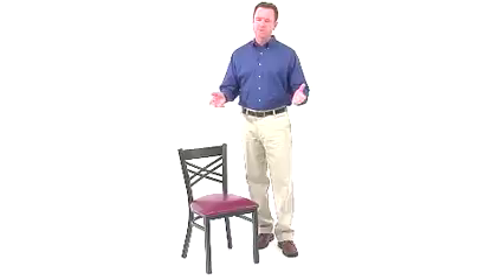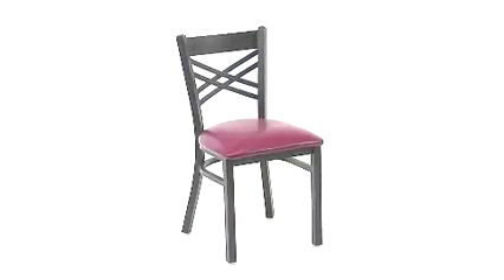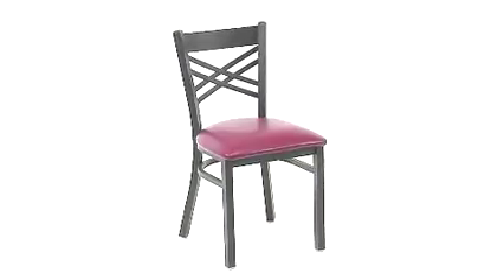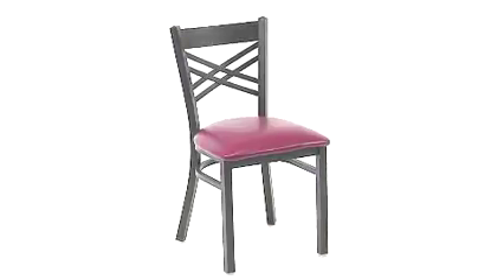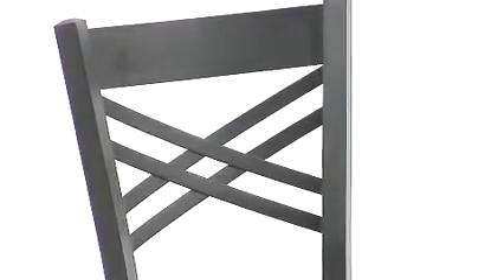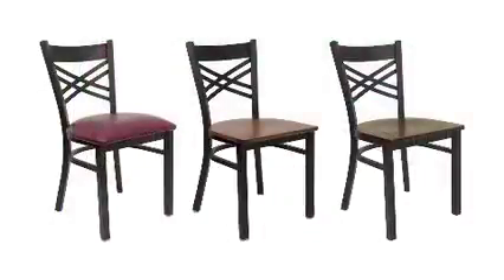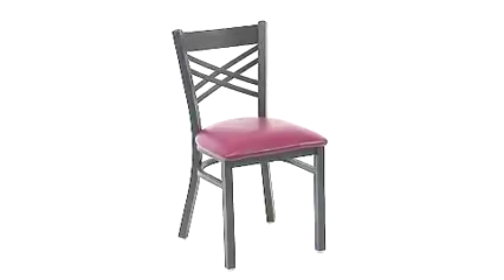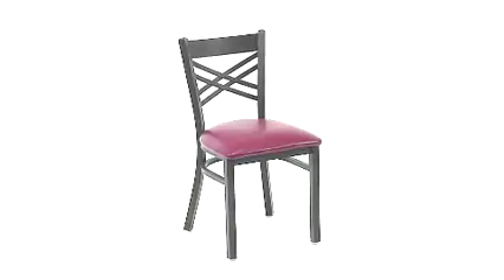xu 6fobxbk blkv gg